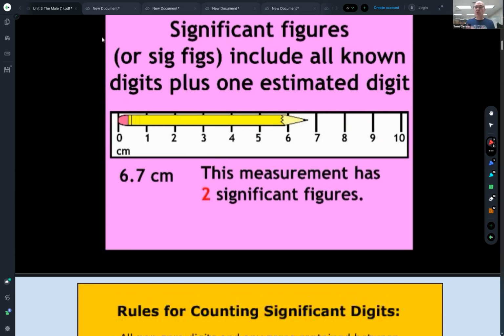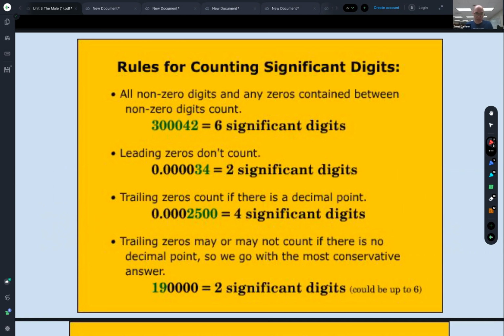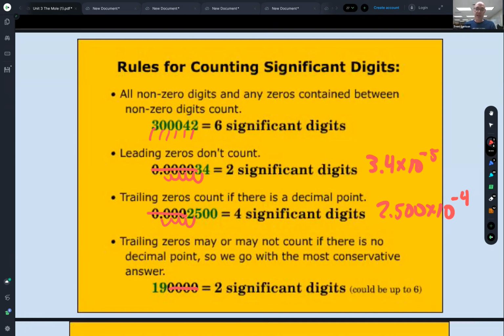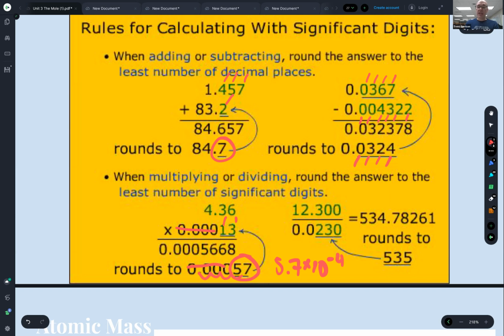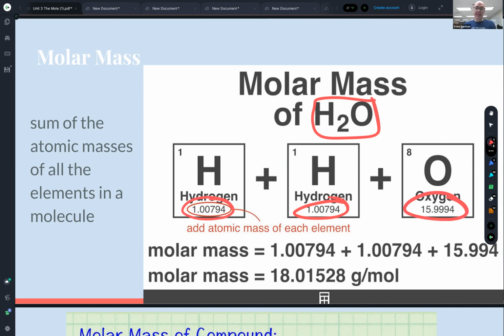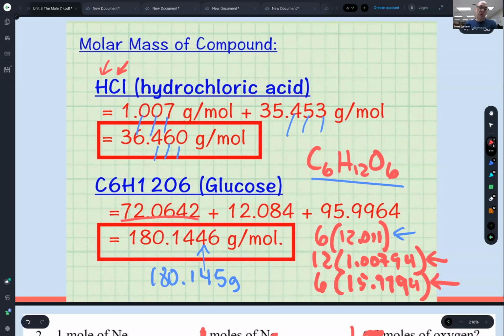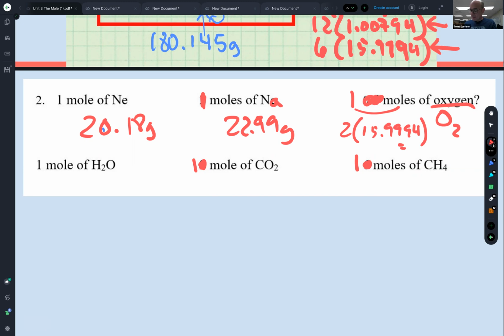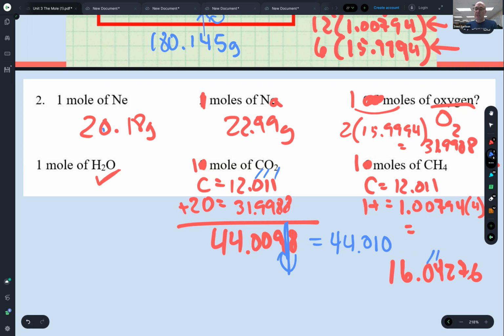Unit 3 Topic 1 Notes - Molar Mass